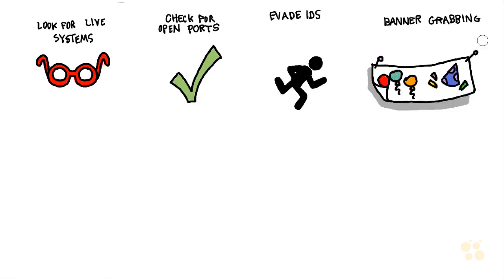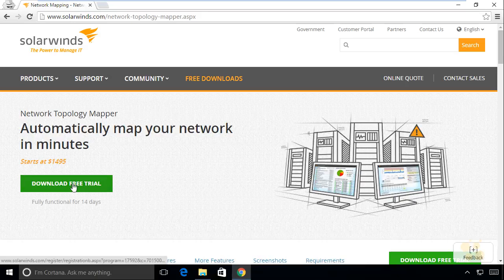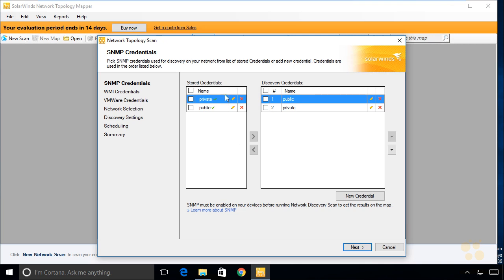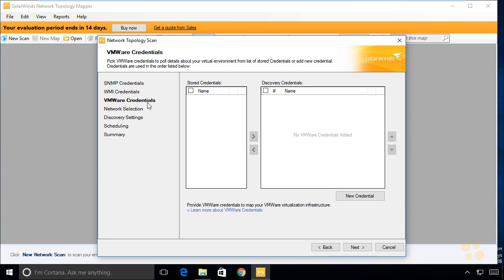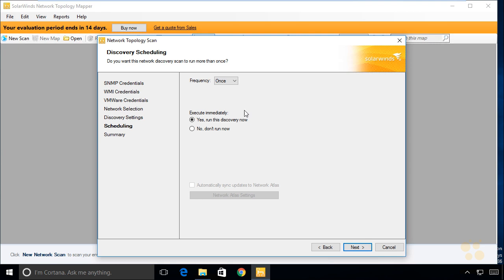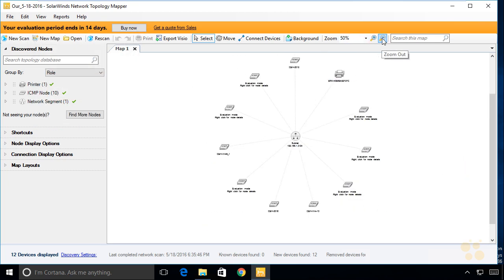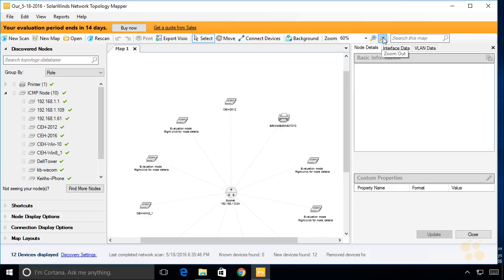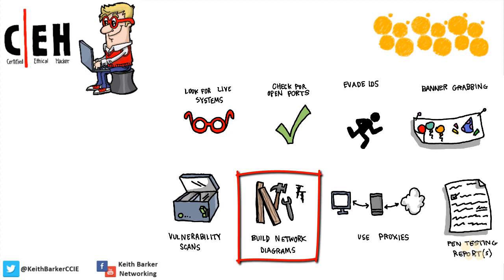33 Network Mapping Tools